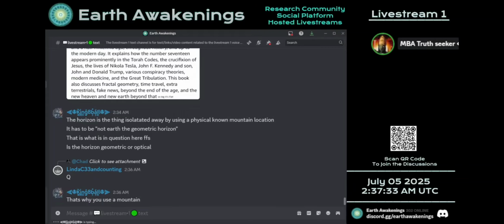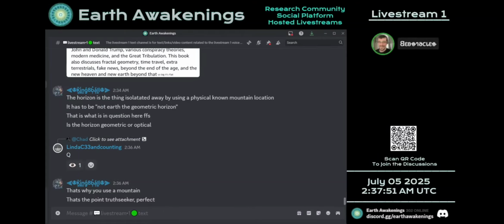Be-Asti-cles Summarizes The Celestial Theodolite For Levelist, Q&A Follows From EA Crew ✨️🎯⛰️👁🕗